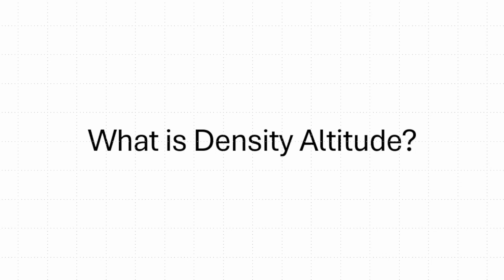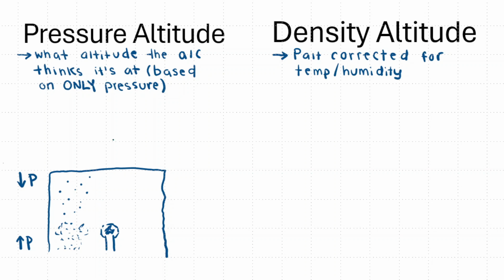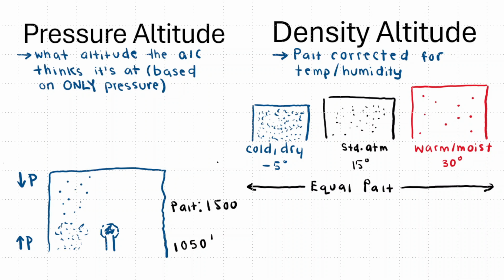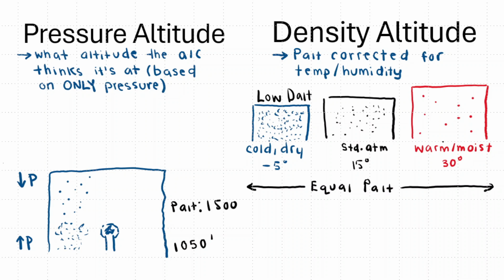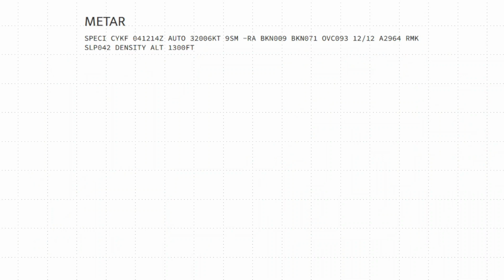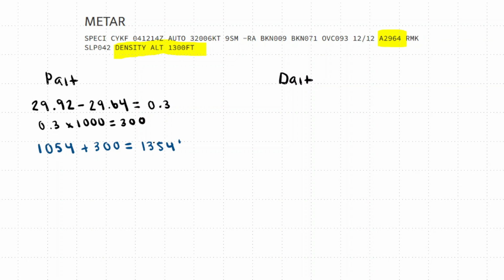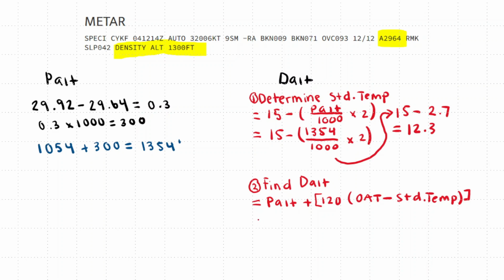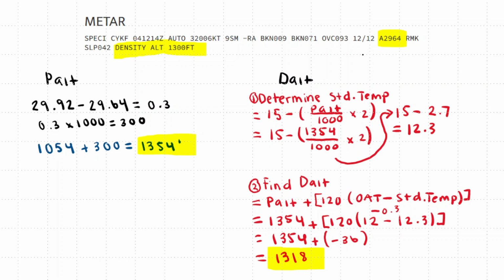Pressure vs Density Altitude Made Simple | For Student Pilots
Confused about pressure altitude vs density altitude? In this video, I break it down simply so student pilots can easily understand the difference. If you stay until the end, you can also learn how to calculate each one.

📌 What you’ll learn:
- What pressure altitude is and how to find it
- How density altitude is different and why it matters
- Easy steps to calculate both

One thing I forgot to mention:
The reason why warmer air is less dense and less tightly packed is due to higher kinetic energy. Think about it like this... the warmer air makes it easier for the particles to move and bounce around so they're very spread apart! As for colder air, think about the way you can barely move your fingers in the Winter when you forget to put your mits on. It's very hard for the particles to move because it's so cold out so in this case they're more tightly packed :)